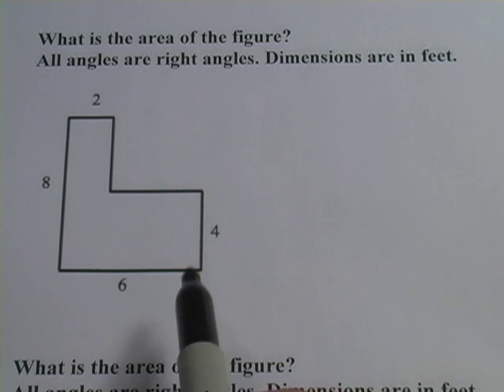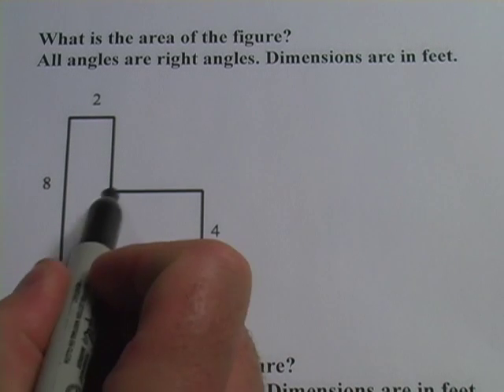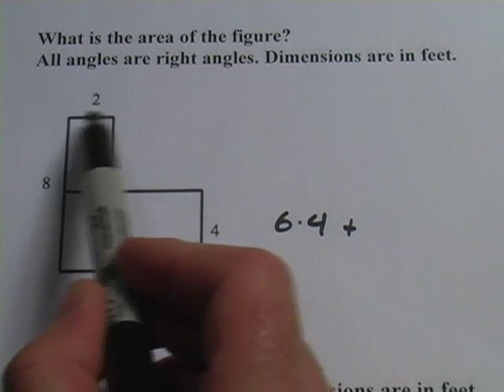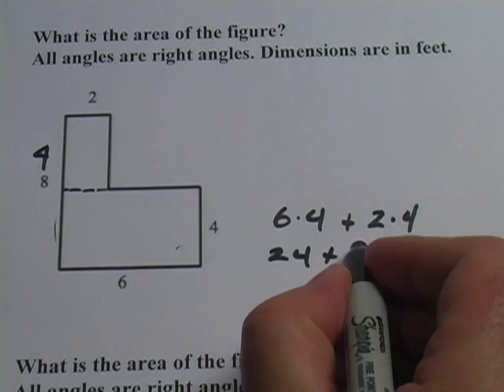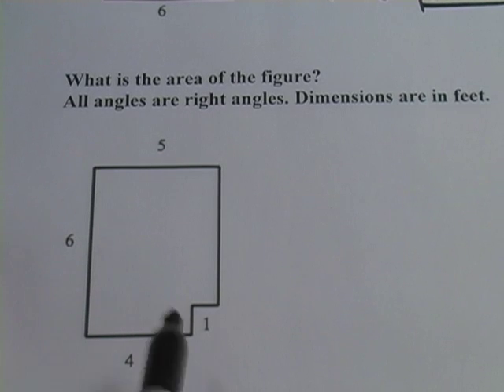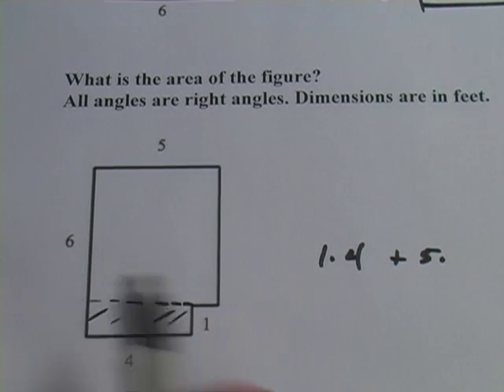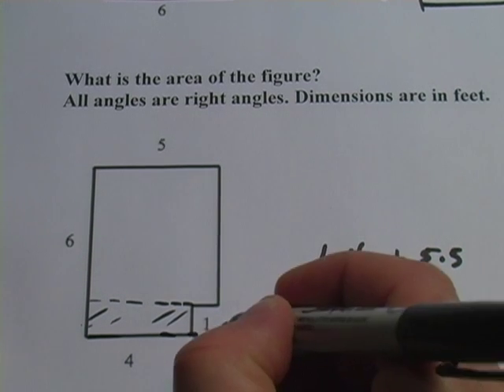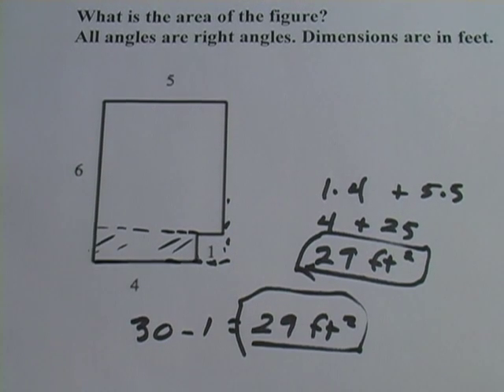Area of Complex Shapes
How to calculate the area of complex shapes.